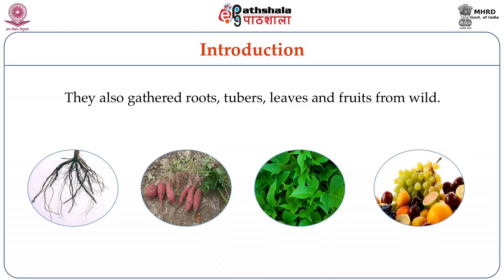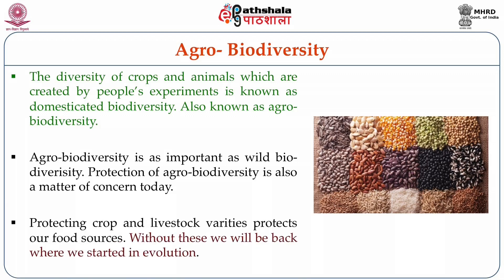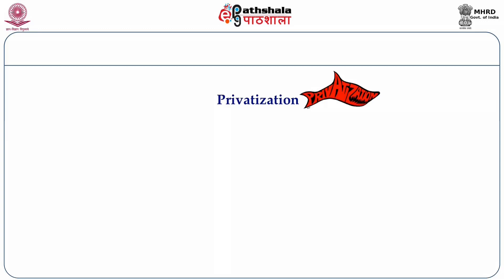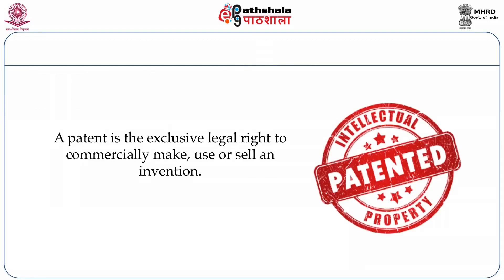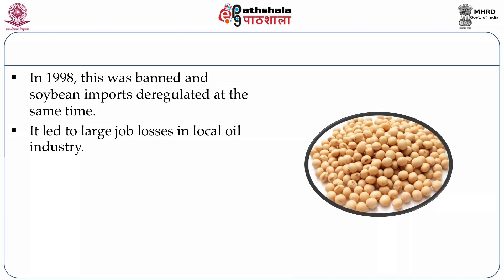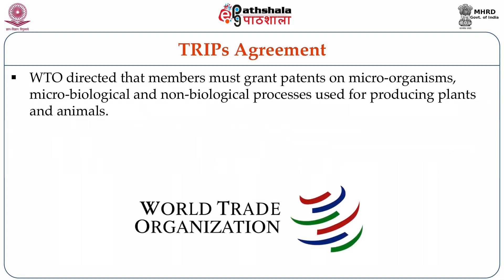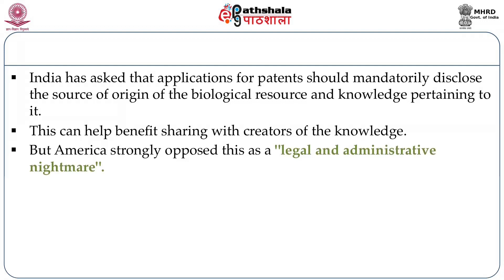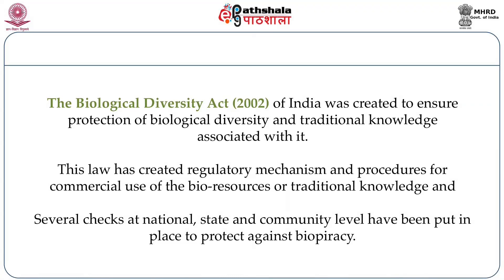International agreements on Agriculture and Trade